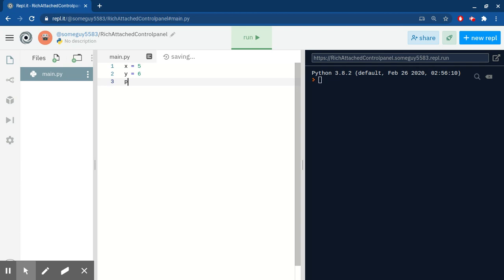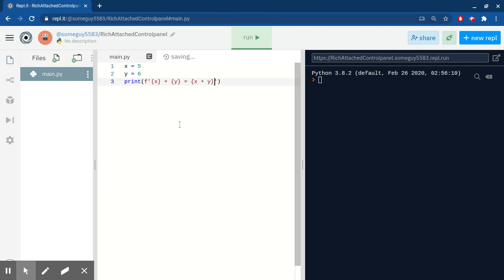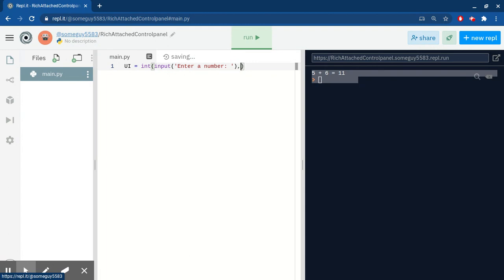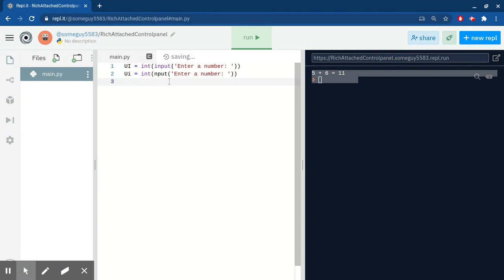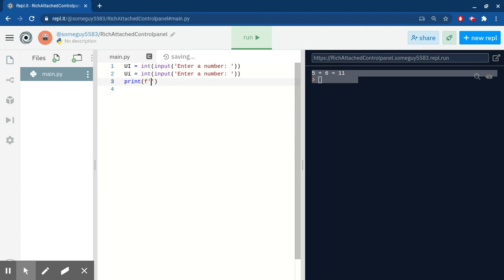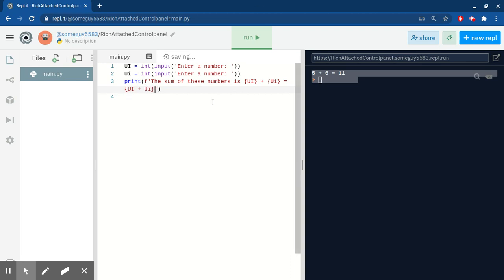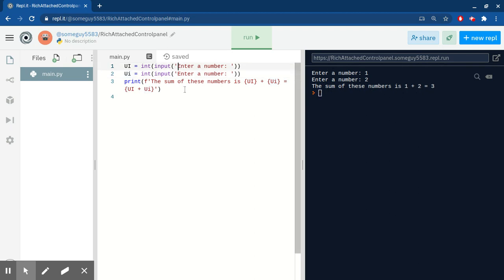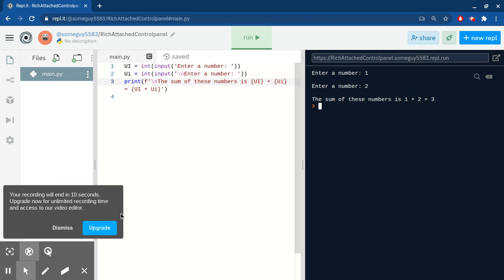How to code Python!!!!! (variables & user input)